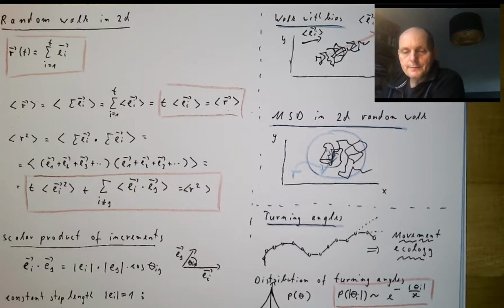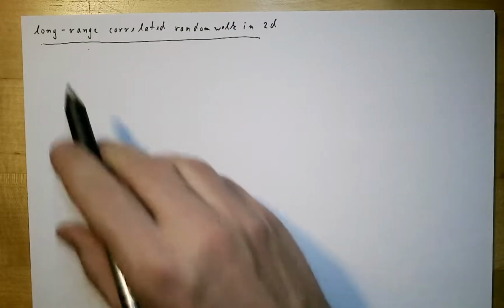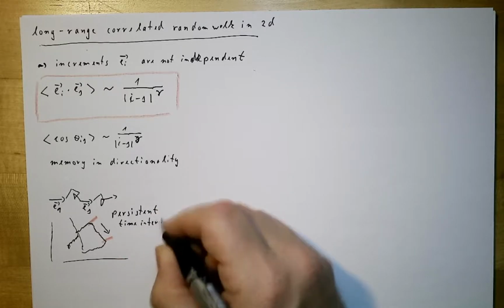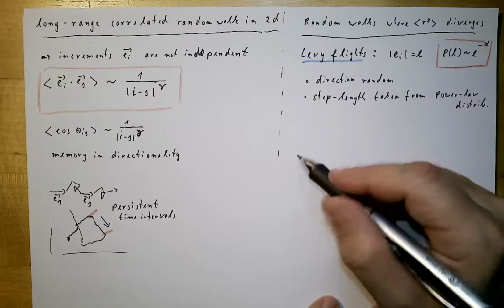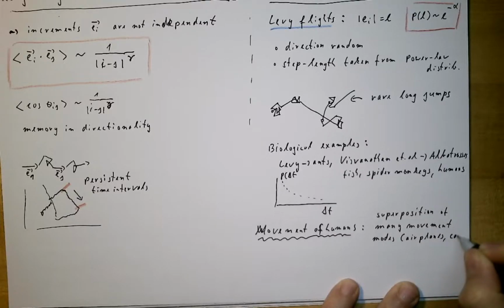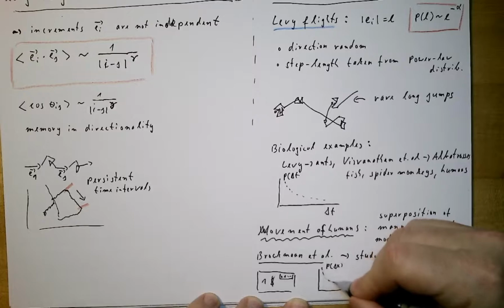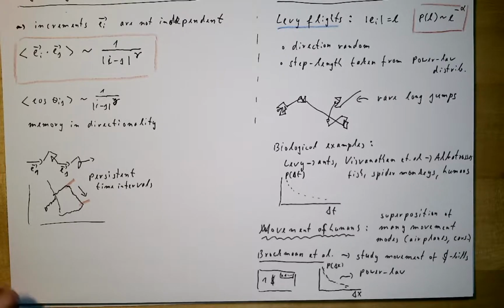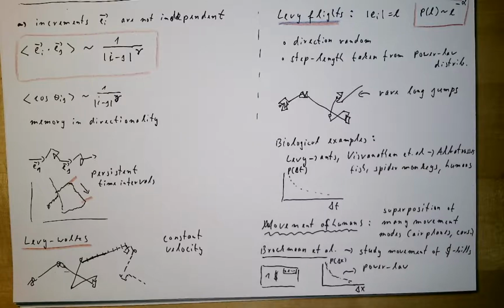Advanced mathematical modelling, part 47: super-diffusion in 2d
Long-range correlated random walk, Levy-flight and Levy walks